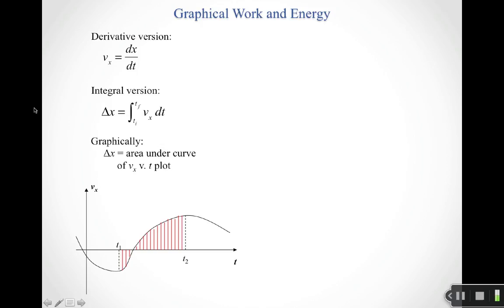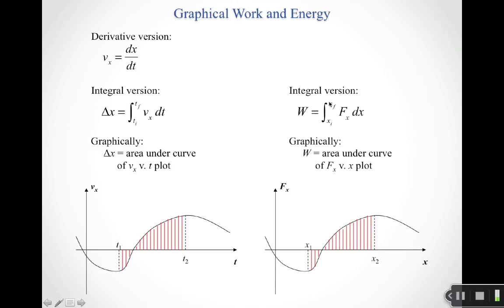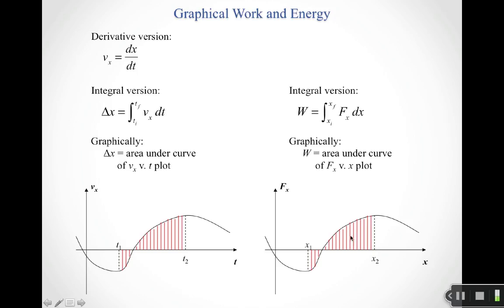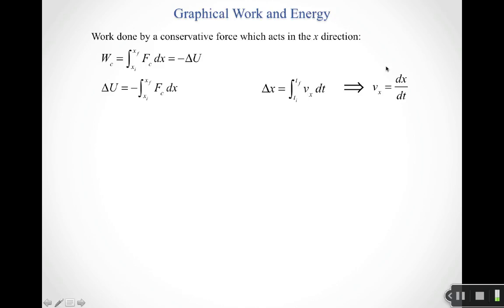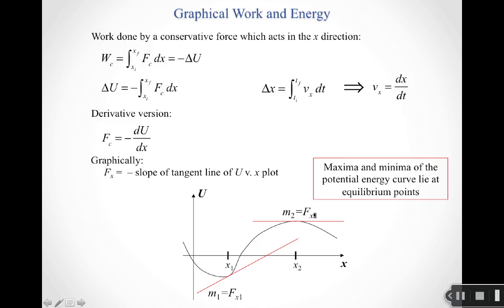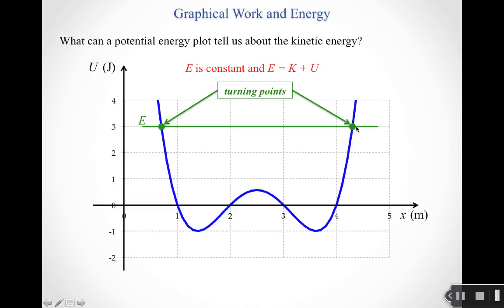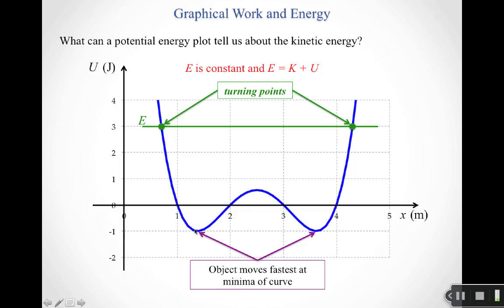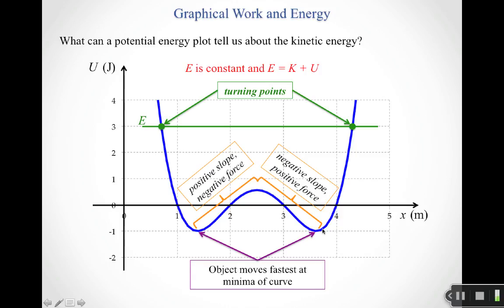Graphical work and energy